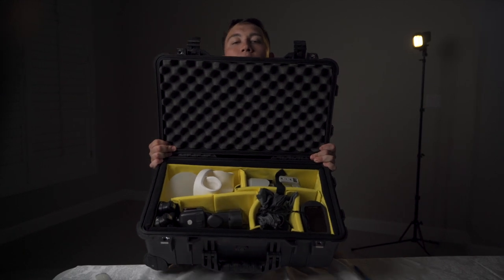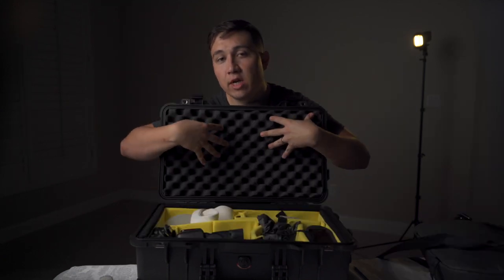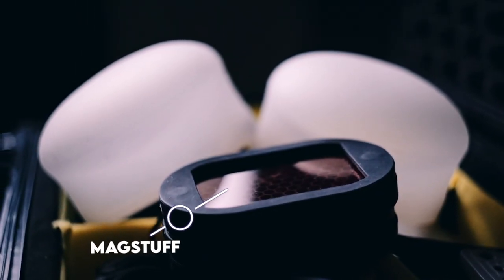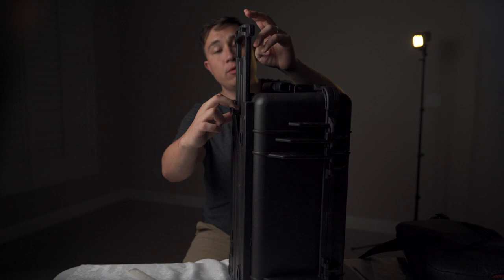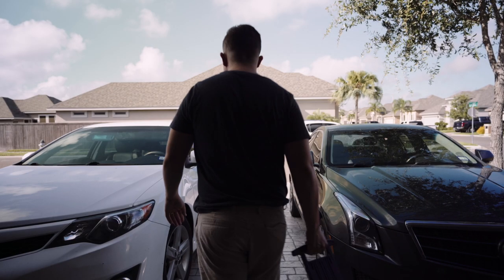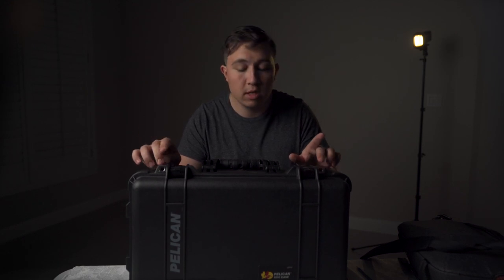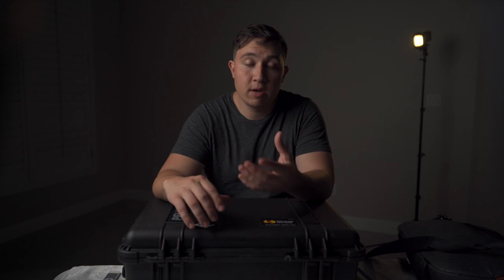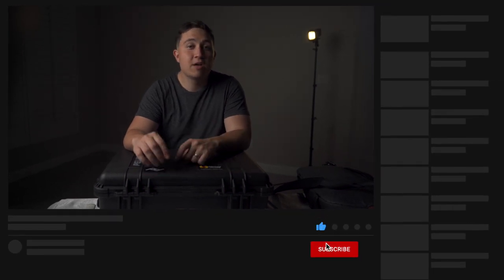Pelican 1510 : The Best Camera Case!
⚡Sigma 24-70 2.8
⚡Sony 85 1.8 FE
⚡Sigma 35mm 1.4 ART
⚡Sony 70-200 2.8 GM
⚡My Favorite Vlogging Lens
⚡My Best Microphone
⚡Pelican 1510 Case

In this video I am reviewing the Pelican 1510 Camera Case. In my honest opinion this camera case is the best case you can buy if your goal is to keep your gear safe and organized. Although the pelican 1510 case can be kinda pricey for some, I feel it is a necessary investment when you are trying to take care of your gear.